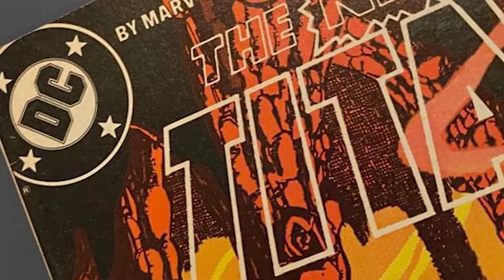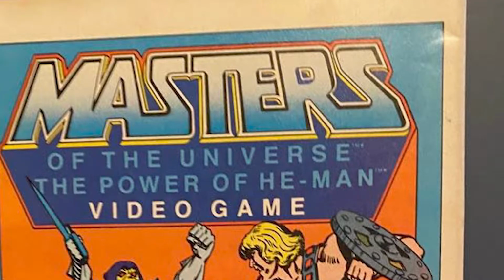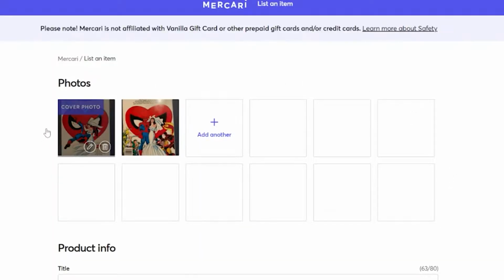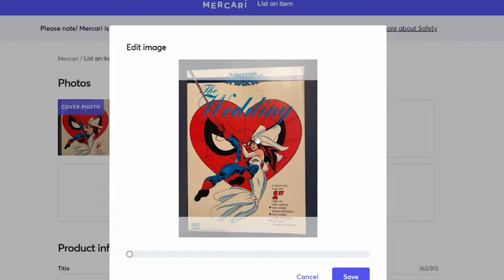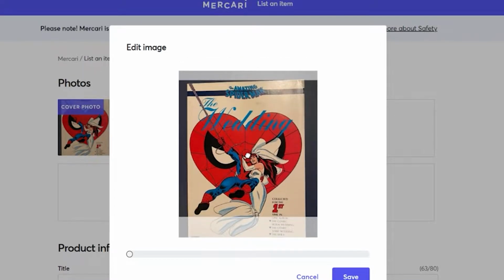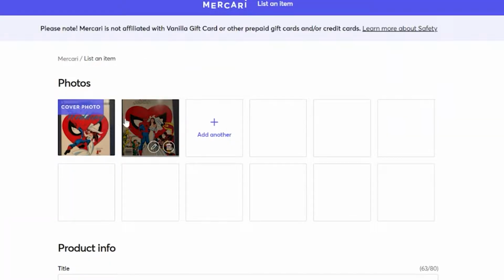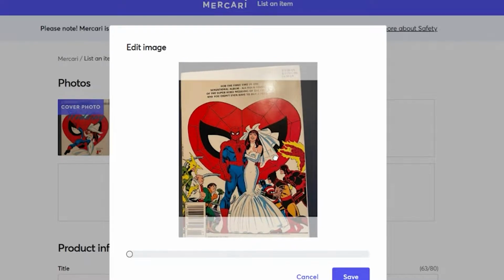How to Sell Comics and Collectables on Mecari: 6 Tips to Rock Your Sales.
Mercari is an up and coming marketplace and is a great venue for selling comic books and collectables. In this video, I share 6 tips to really improve your chances of selling!